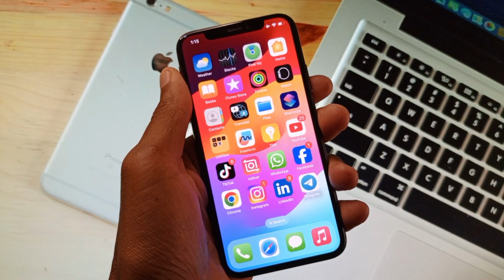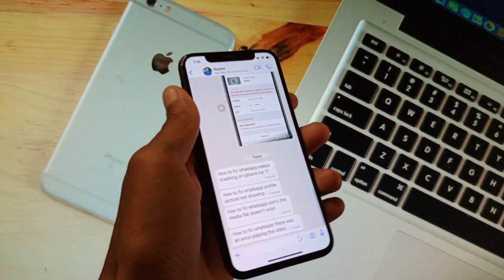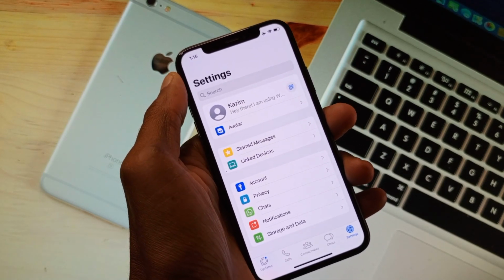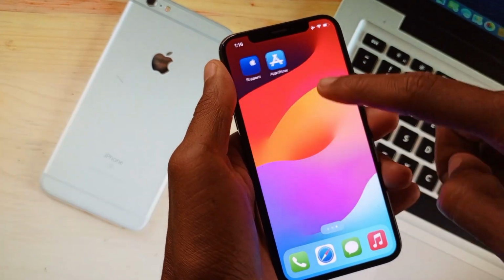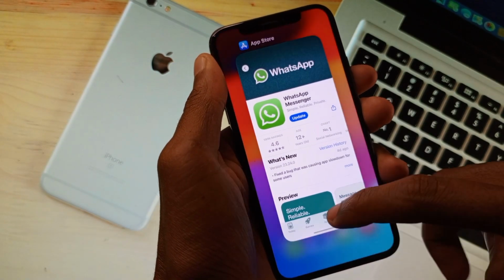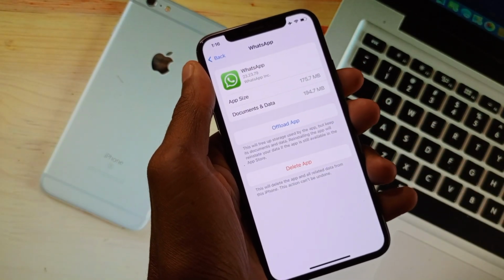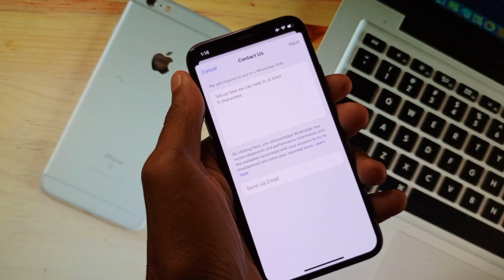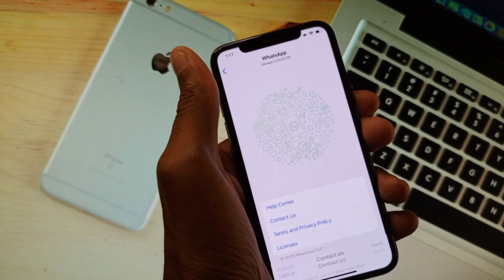How To Fix WhatsApp Profile Picture Not Showing On iPhone iOS 17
In this video, I will help you to fix WhatsApp Profile Picture Not Showing On iPhone iOS 17. Please watch till the end.